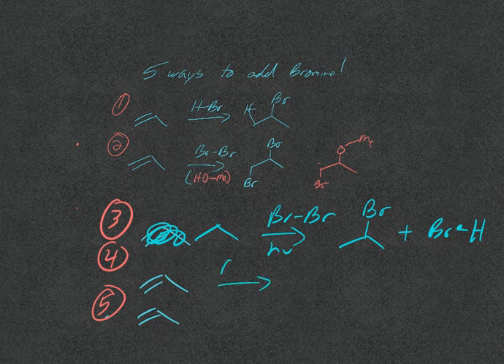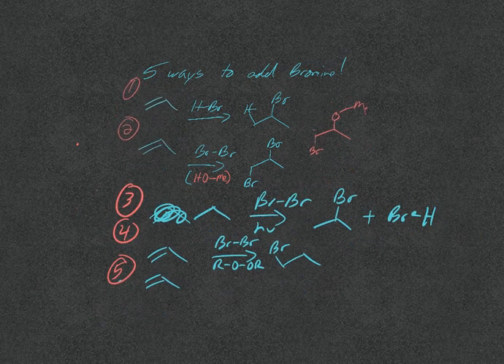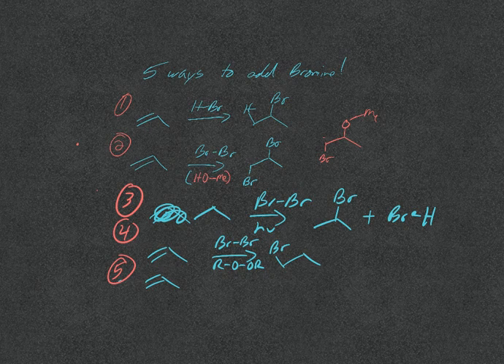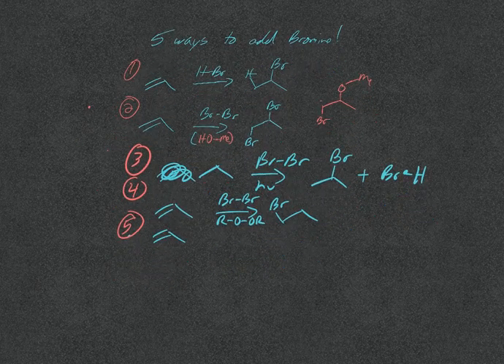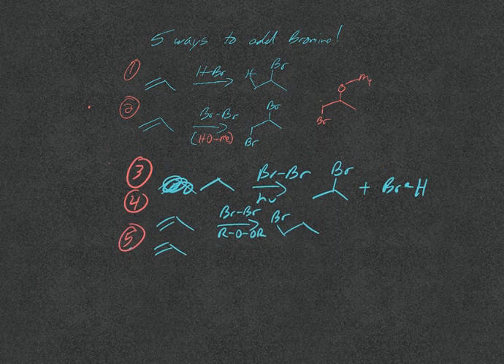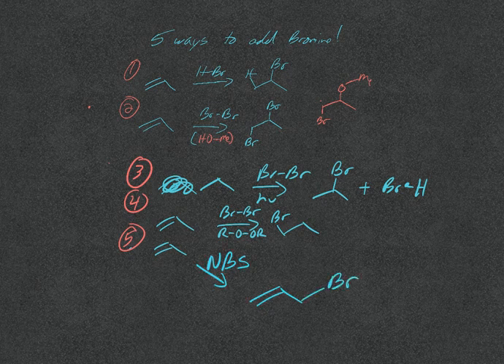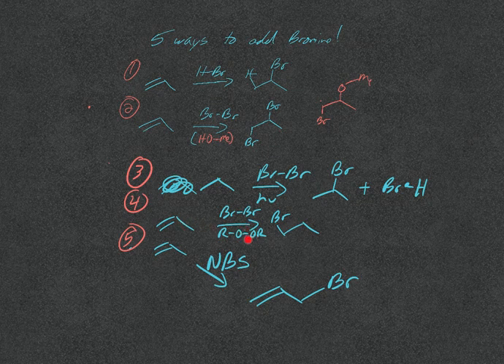5 ways to add Bromine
5 ways to add Bromine